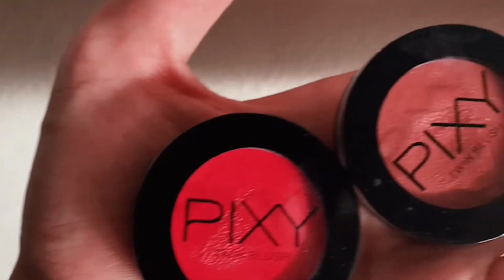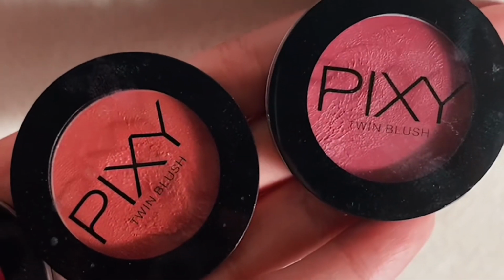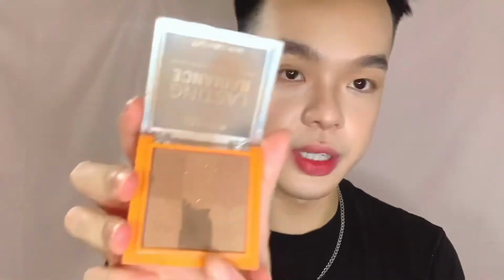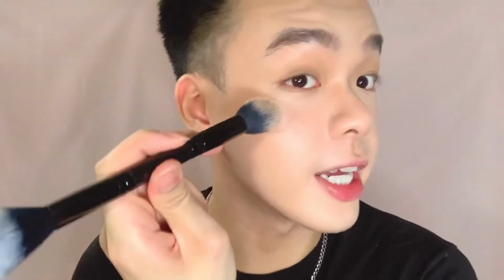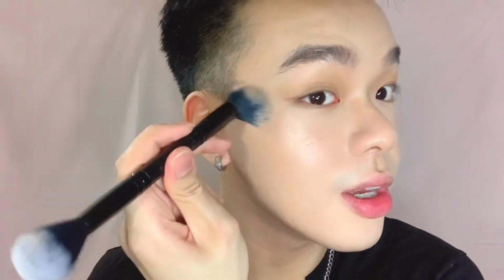Affordable Drugstore Makeup (Testing Out NEW + Cult Classics)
Hey guys ✋🏻 today I tried out some new drugstore makeup finds while getting ready with some of my favorite classics. Everything here is less than RM30 (especially with sales). Lemme know what other drugstore makeup’s great 😉

Let’s hang!

Products Used:
Rimmel Stay Matte Primer
Maybelline Fit Me Concealer [Almond]
Maybelline Instant Age Rewind Concealer [Medium]
Loreal Infallible Full Wear Concealer [Cashmere]
PIXY Twin Blush [Terracotta]
PIXY TINT ME! Lip Tint [That Orange]
Catrice Cosmetics Sun Glow Bronzing Fluid [C01 Melted Bronze]
Rimmel Lasting Radiance Finishing Powder [Espresso & Honeycomb]
BEBELOVE Baby Powder